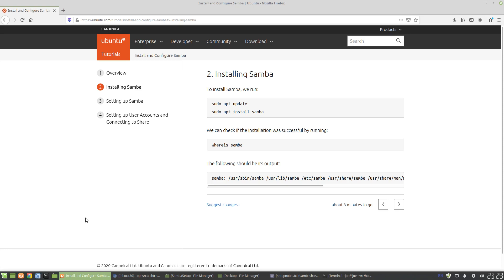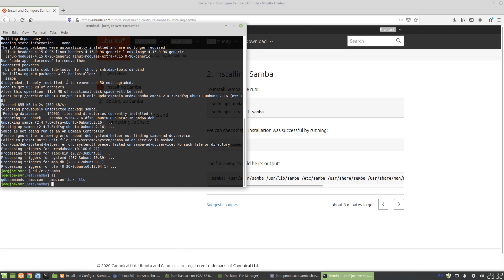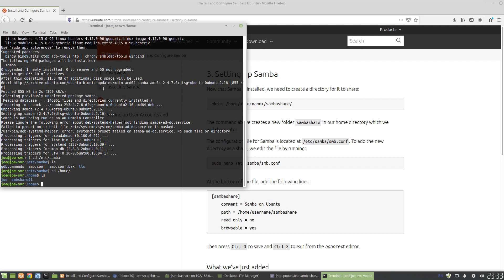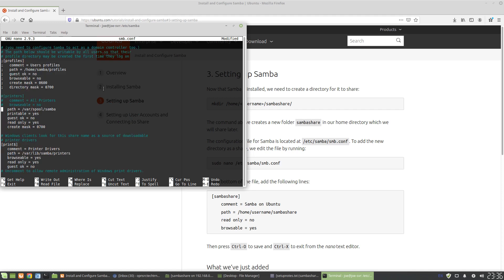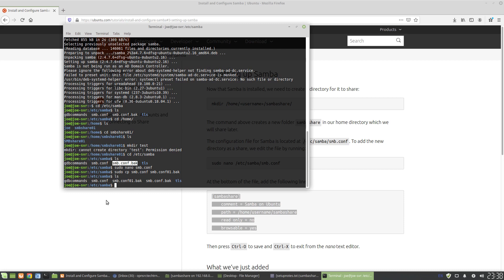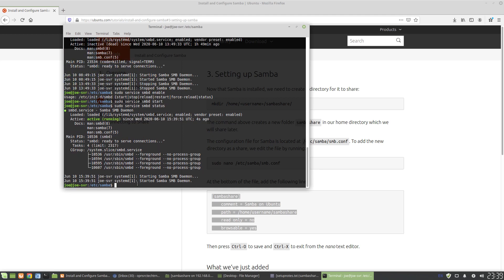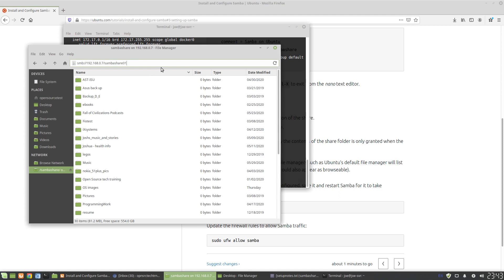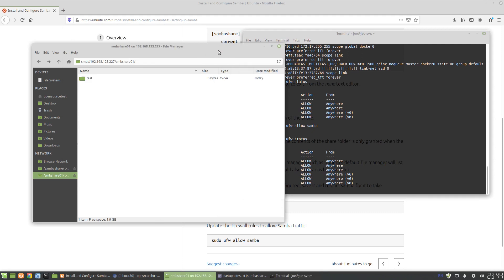Setup SMB on Ubuntu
A step-by-step tutorial about setting up Samba (SMB in Windows) file share in Ubuntu Server 18.04. More information is